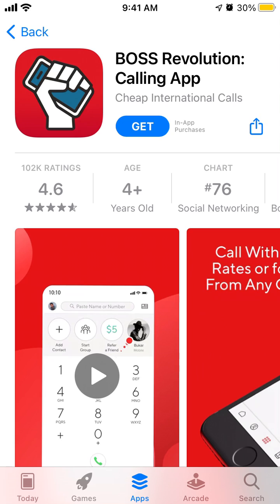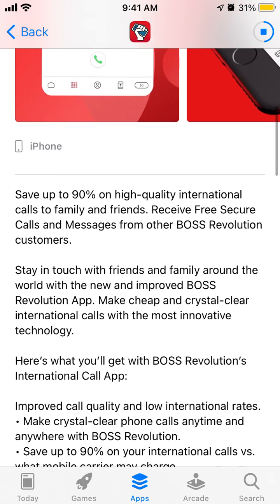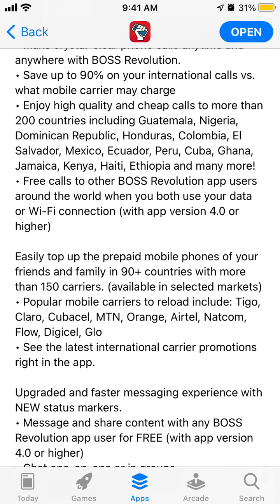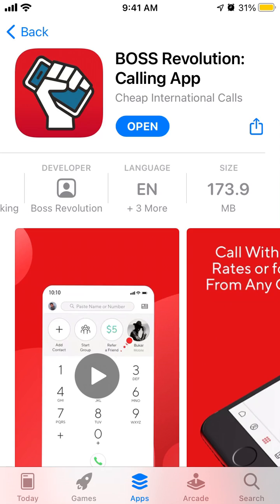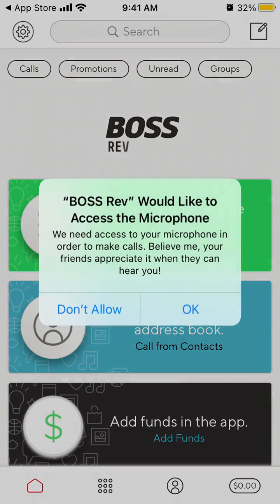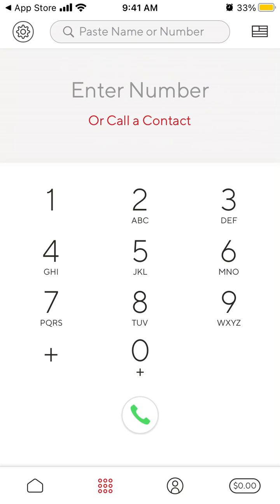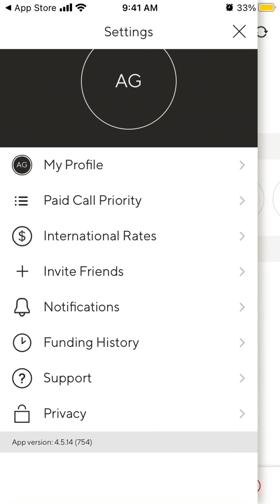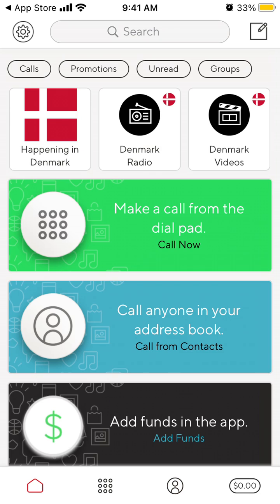BOSS REVOLUTION CALLING APP creating account & app overview